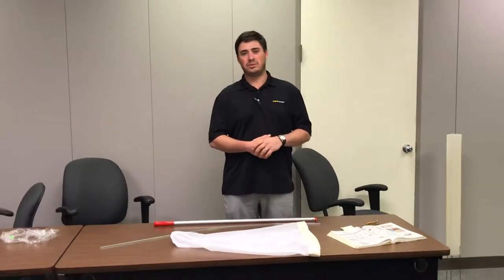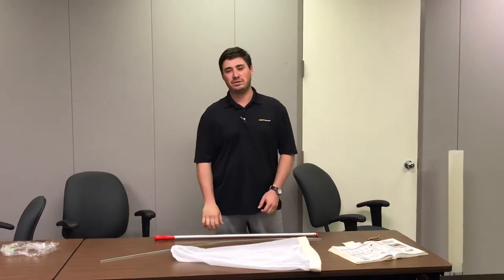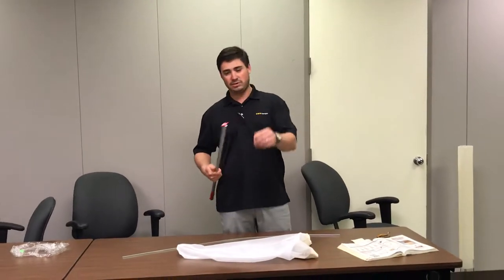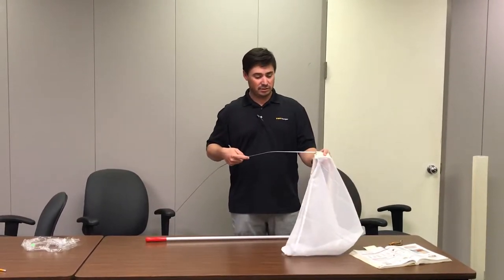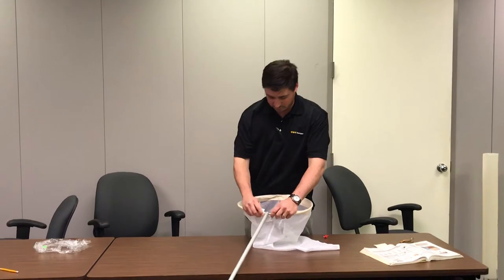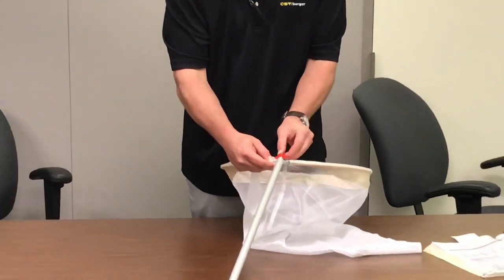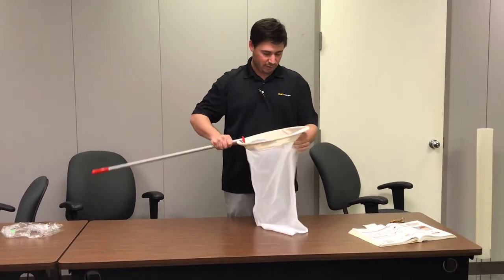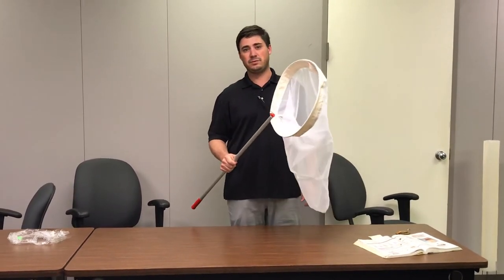How to Assemble the Professional Insect Net from Forestry Suppliers, Inc.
This video will show you how to quickly and easily assemble your Professional Insect Net that ships with a handle, a metal rod, and a net.

If you have additional questions about this or other outdoor professional products we carry, please contact the Forestry Suppliers Product Team at 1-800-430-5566 (Monday-Friday, 8am-5pm Central time).